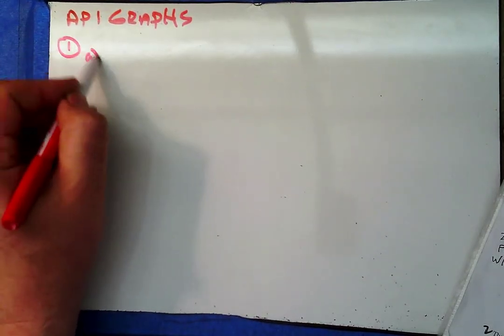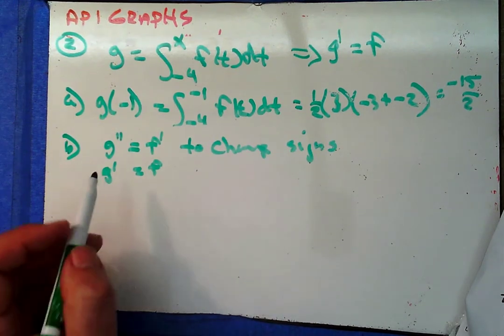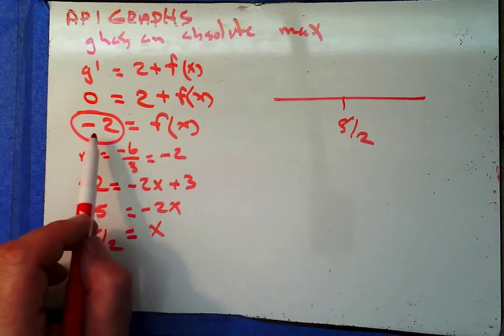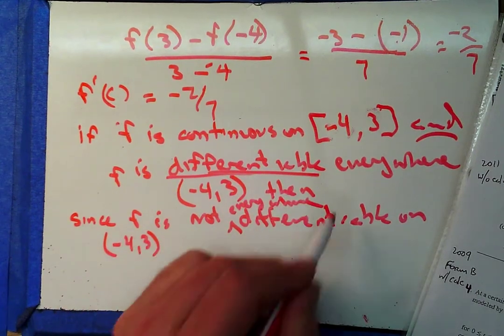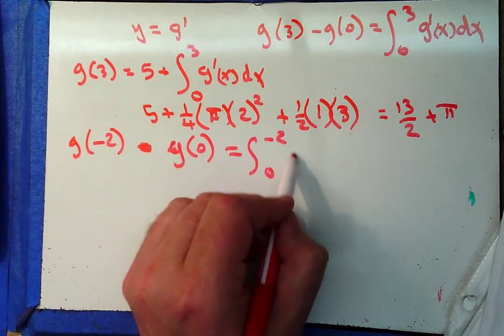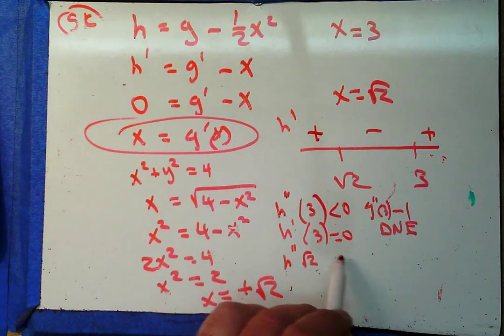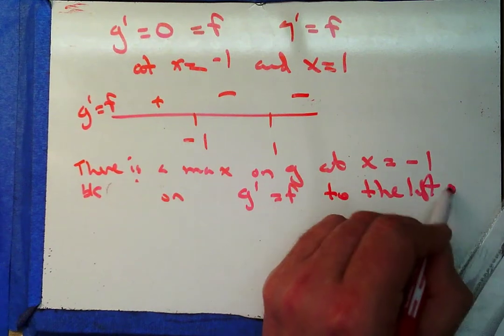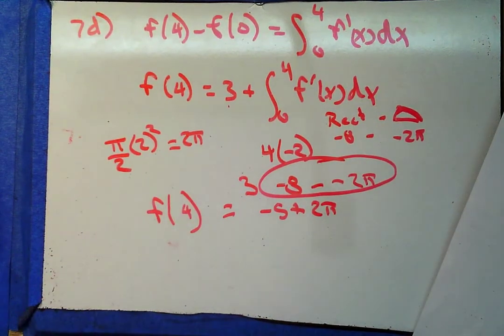AP Review 1 Graphs